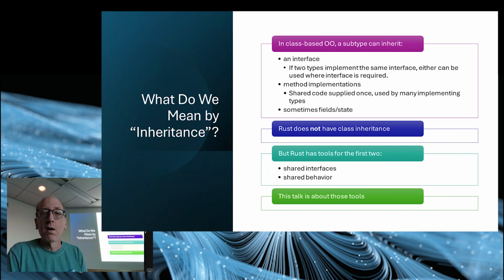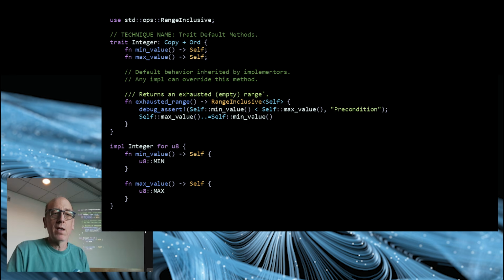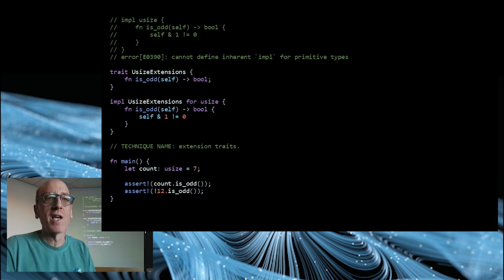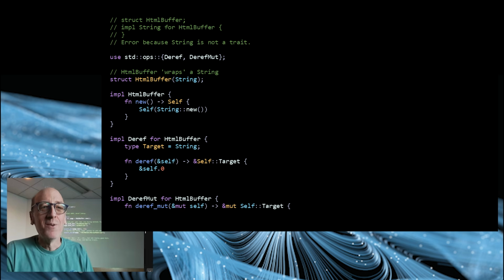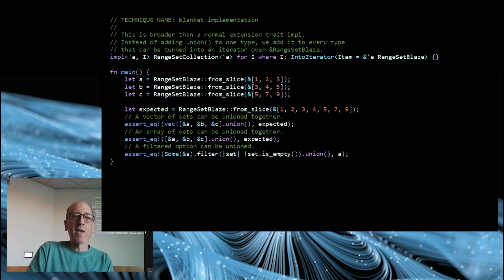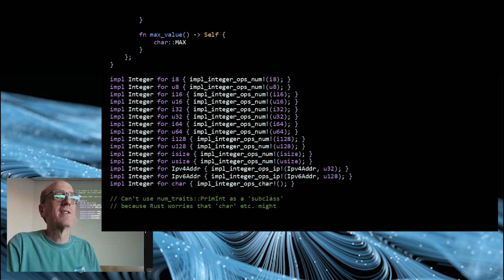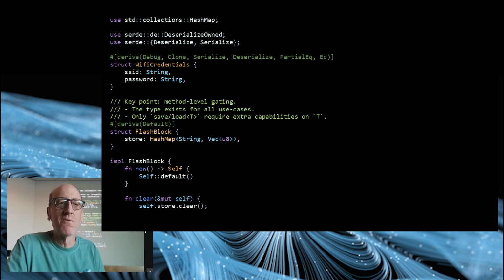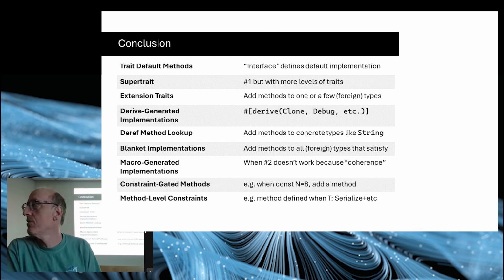9 Ways to do Inheritance in Rust — by Carl Kadie — Seattle Rust User Group, May 2026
Nine Ways to do Inheritance in Rust, a Language without Inheritance